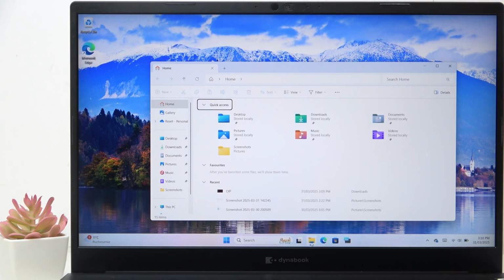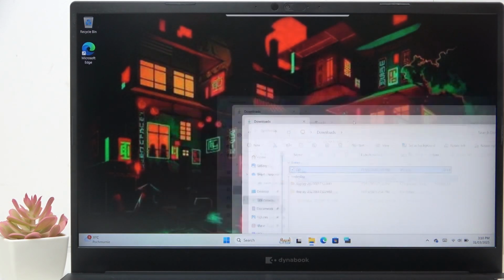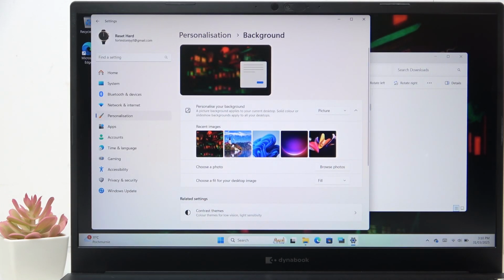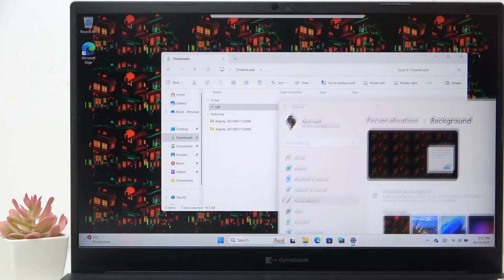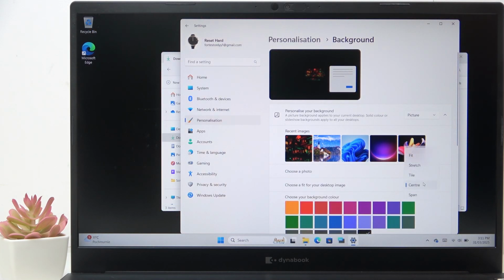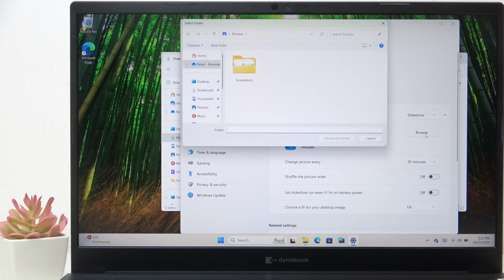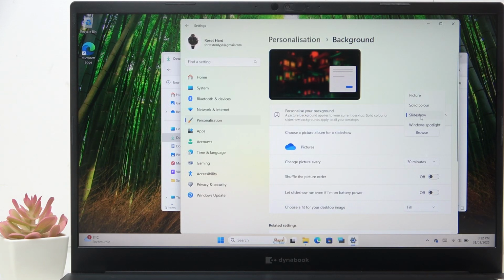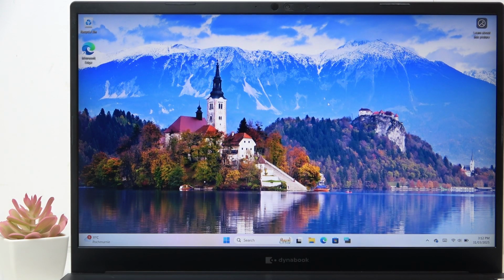Toshiba Dynabook Tecra: How to Change Wallpaper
In this video, we show you how to change the wallpaper on your Toshiba Dynabook Tecra. Customizing your desktop background is a great way to personalize your laptop. Follow this easy guide to choose and set a new wallpaper from your collection or select one from the pre-installed options.

How to change wallpaper on Toshiba Dynabook Tecra?
How to set a new desktop background on Toshiba Dynabook Tecra?
How to customize wallpaper settings on Toshiba Dynabook Tecra?